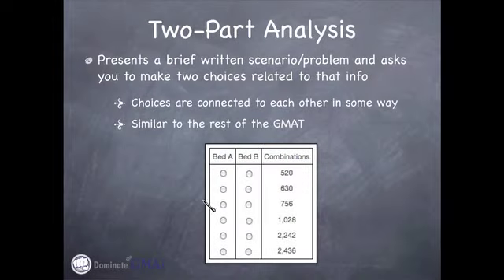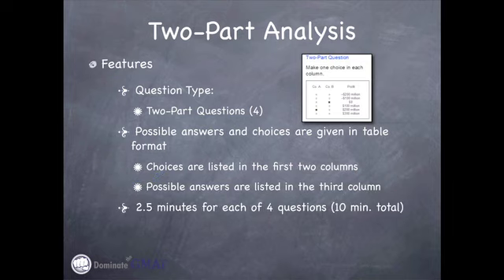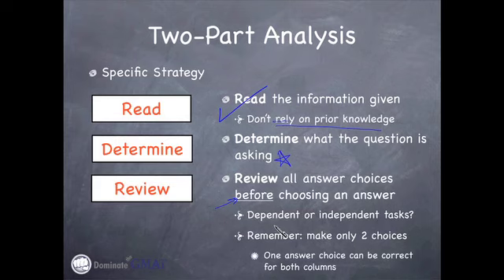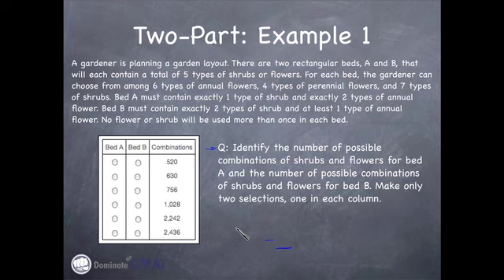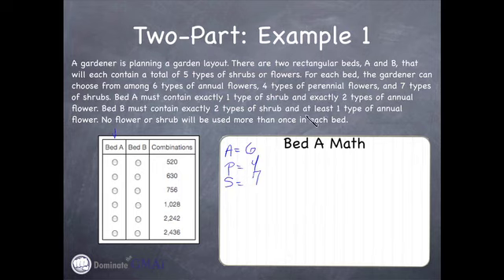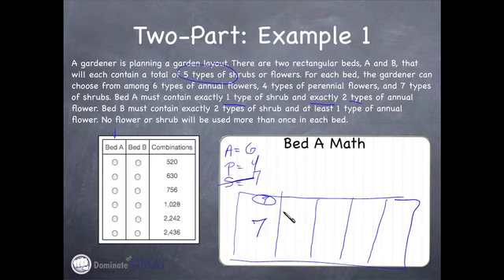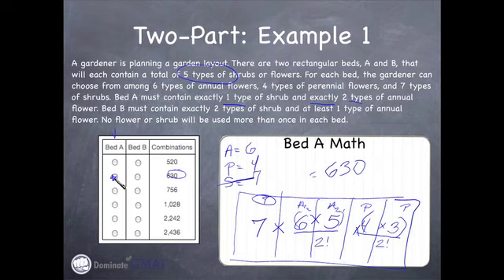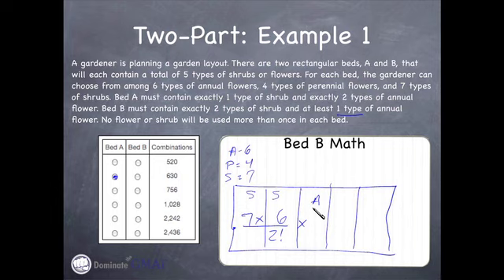Integrated Reasoning GMAT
Free Example Questions covering Integrated Reasoning on the GMAT.

DominateTheGMAT.com is the #1 online resource for GMAT test preparation. Gain free tips, watch videos, learn lessons, sign up for professional tutoring, and set yourself up to dominate the new GMAT. Lesson and videos are specific and cover particular questions and sections of the GMAT.